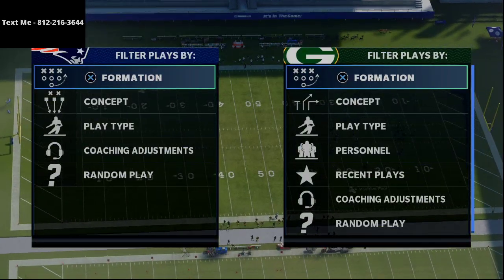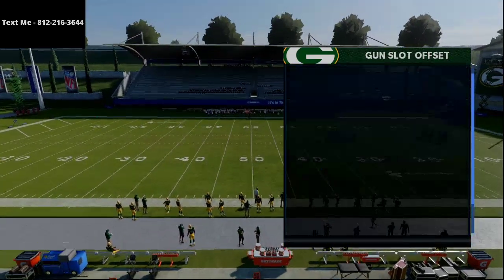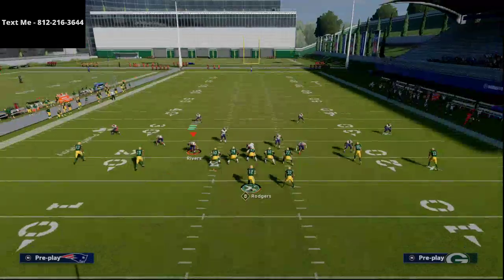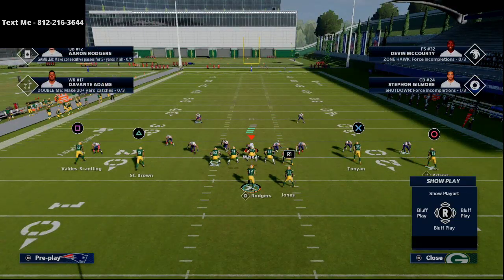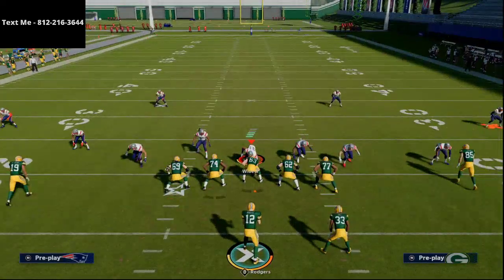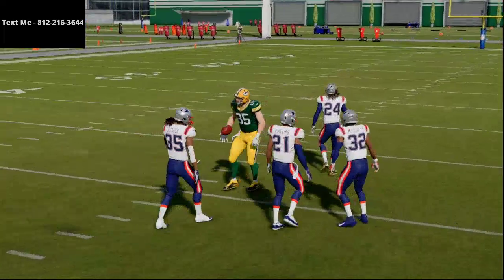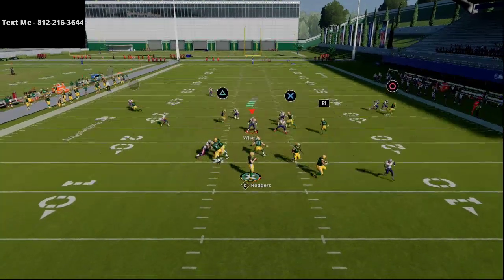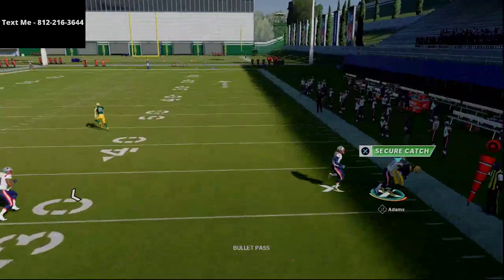How to Use Corner Routes To Open Up Passing Windows For Your Offense| Madden 21 Tips and Tricks